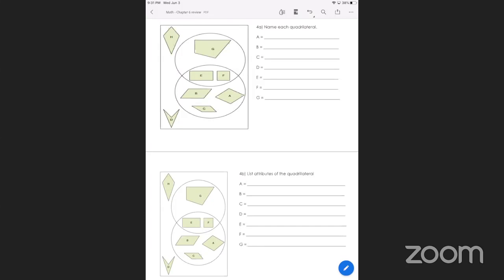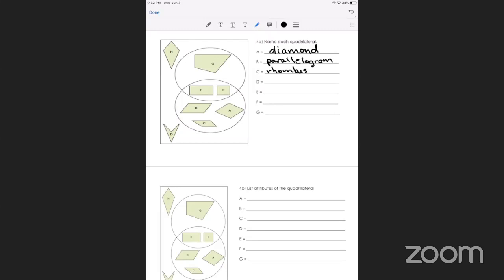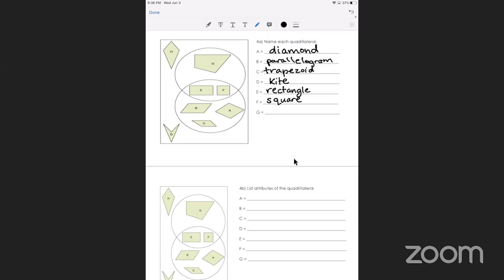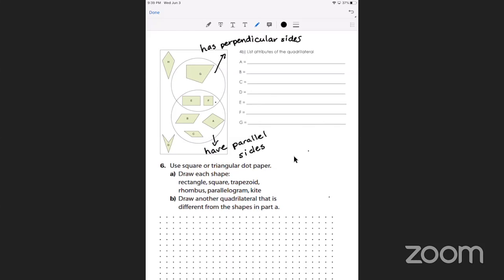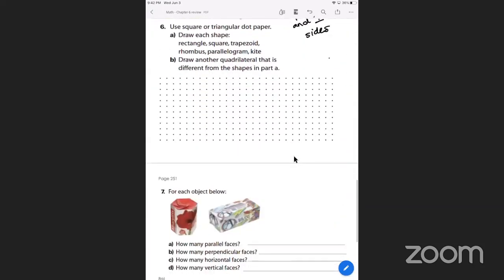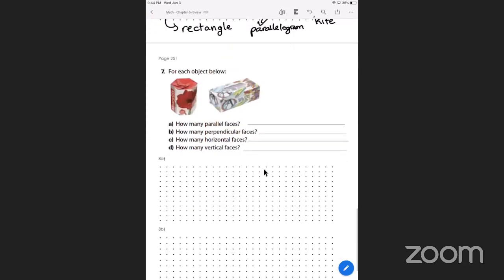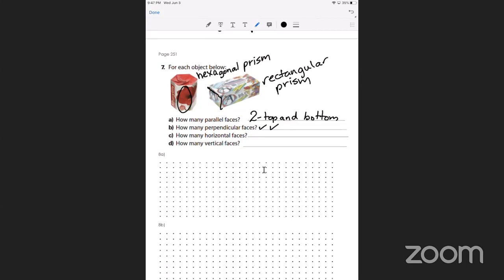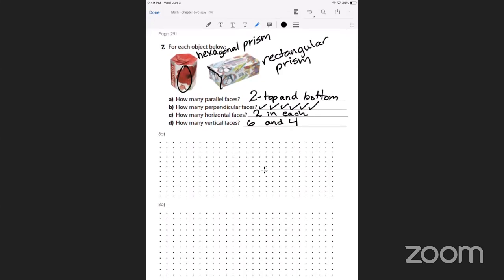Math - Chapter 6 Review (part 2)